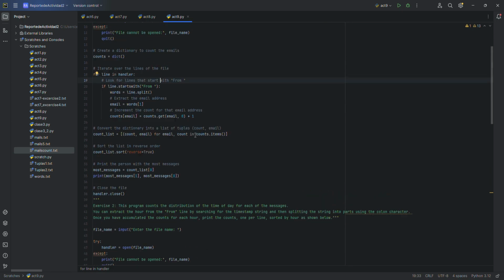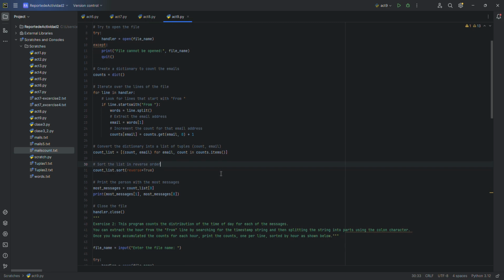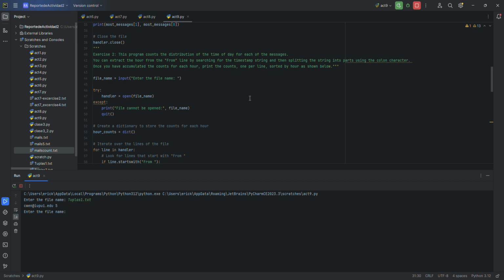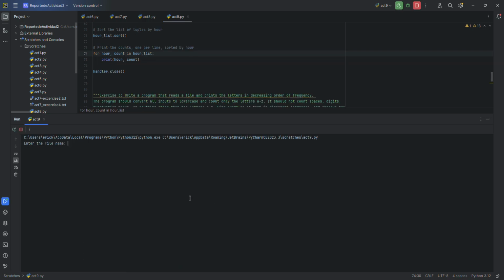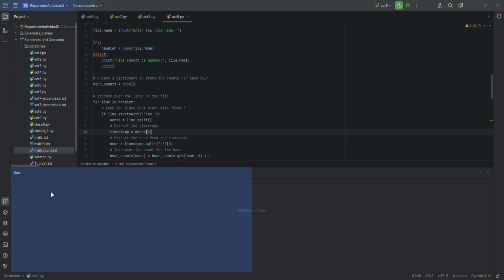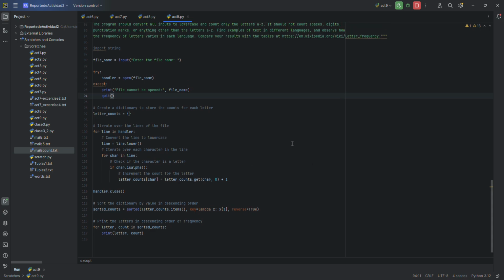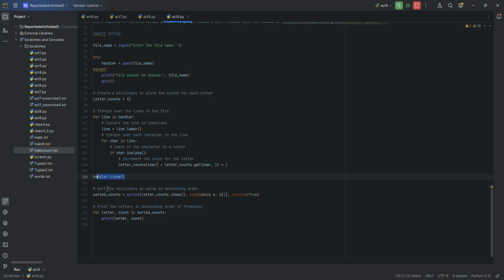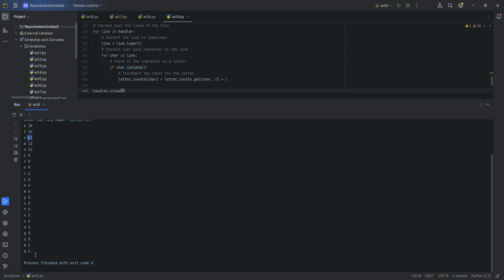Activity Report 9 Tuple Exercises